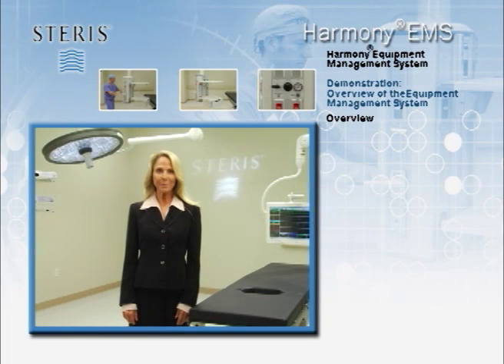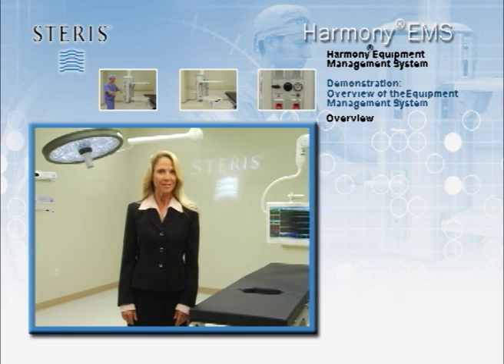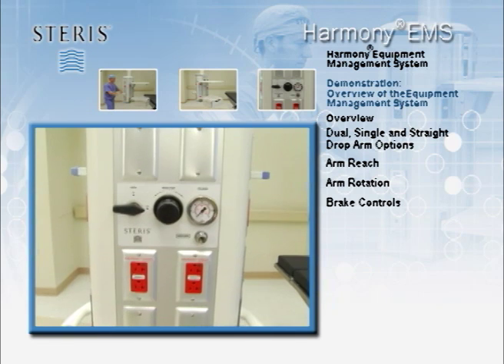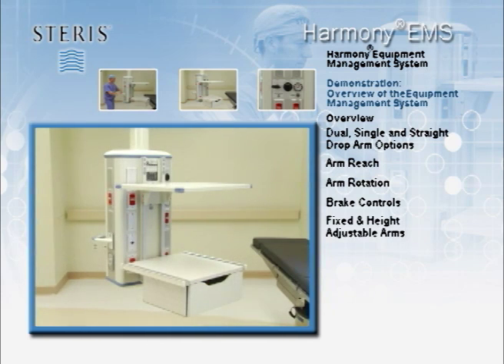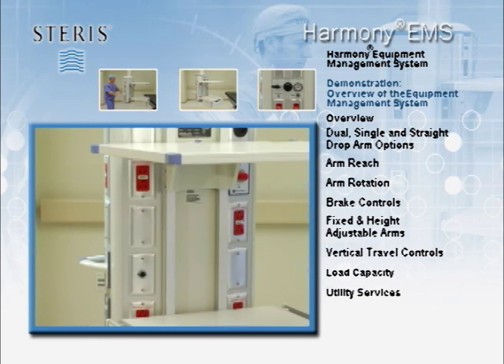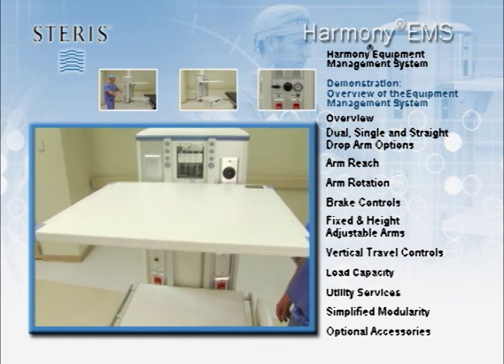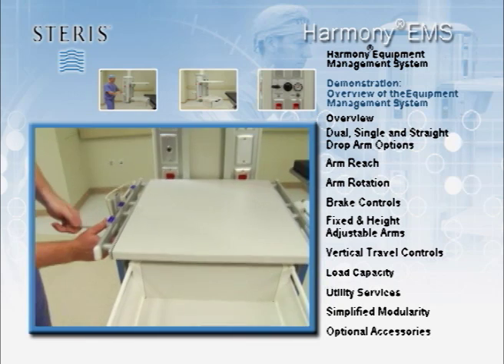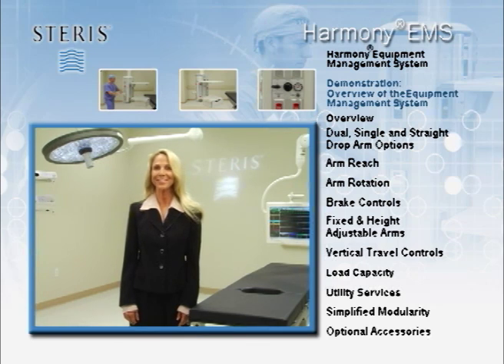The Harmony® Equipment Management Systems (EMS)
The Harmony® Equipment Management Systems (EMS) are ceiling systems uniquely designed to maximize room space by organizing surgical equipment and medical services in one centralized location.